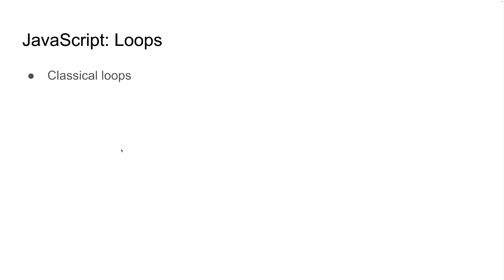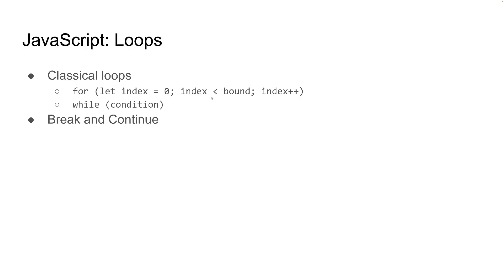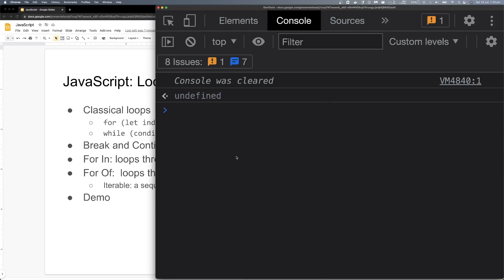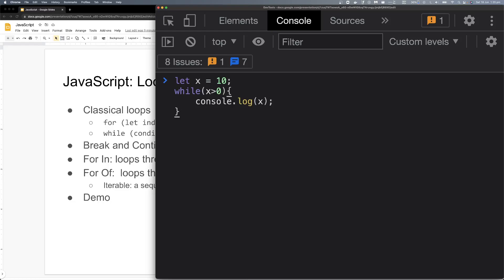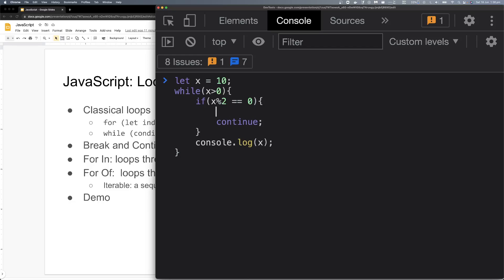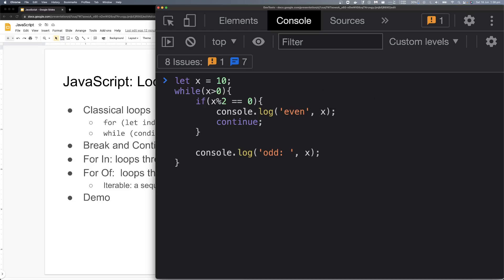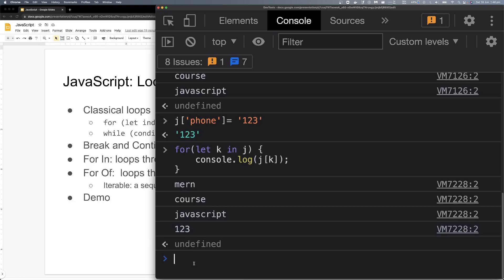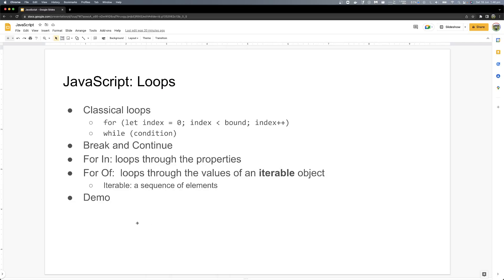(Bangla) Learn MERN like a pro - Lecture 7 : How many ways we can implement loops in JavaScript